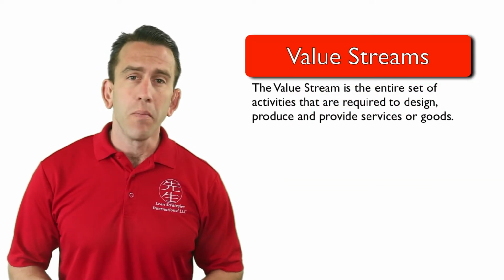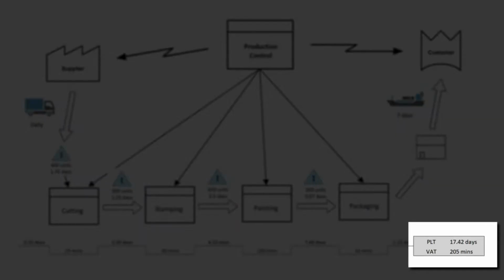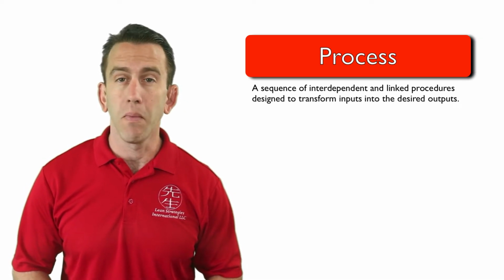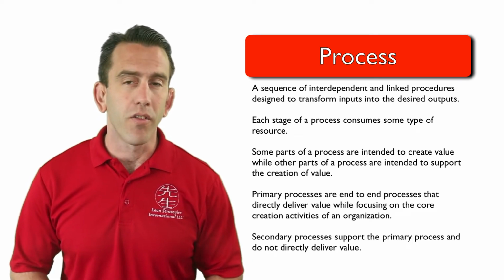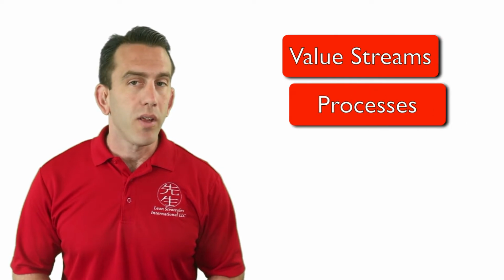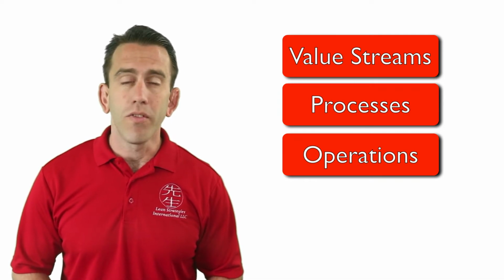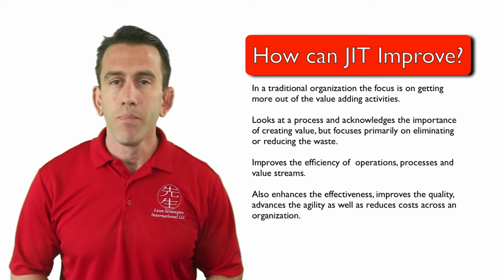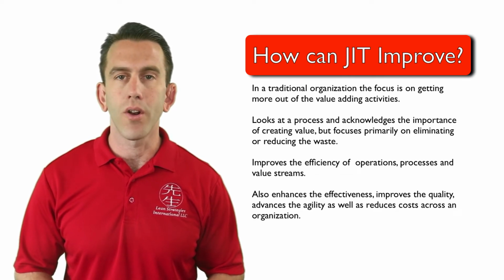What is a Value Stream, Process and Operation?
Though they may appear to be the same, valuestreams processes and operations are all different in unique ways.  These three terms will be used a lot in this course, so it will be value added to get a clear understanding of what exactly each term means.

For ad free content, certification, quizzes and handouts and to Learn more about the Just in Time System